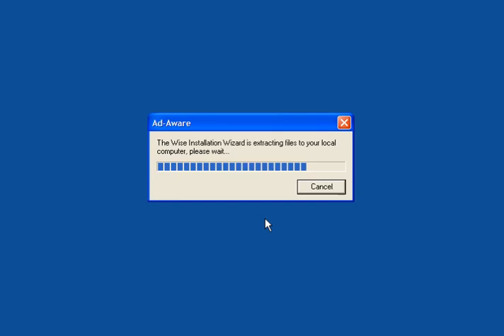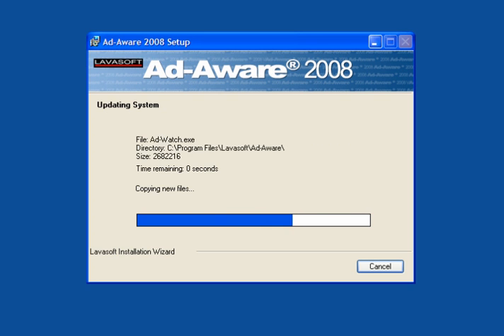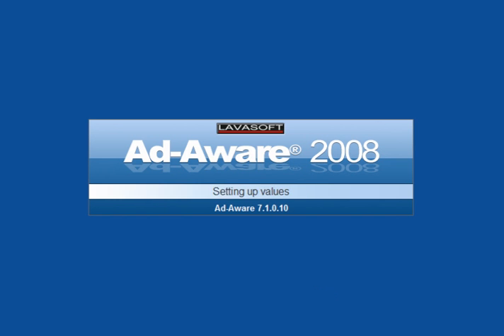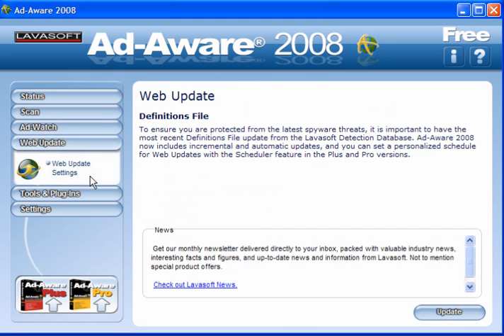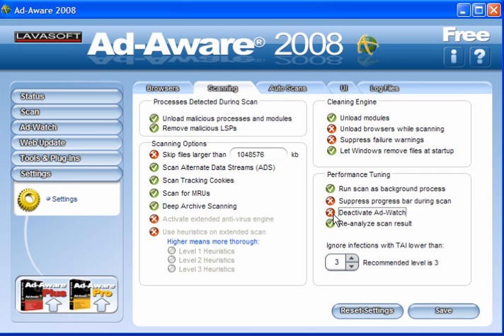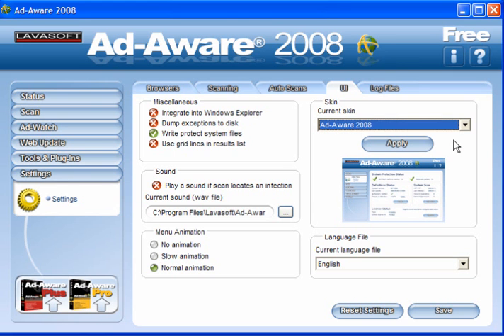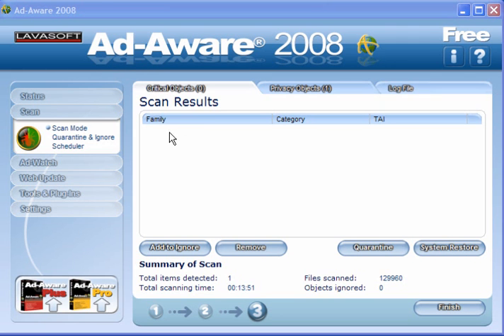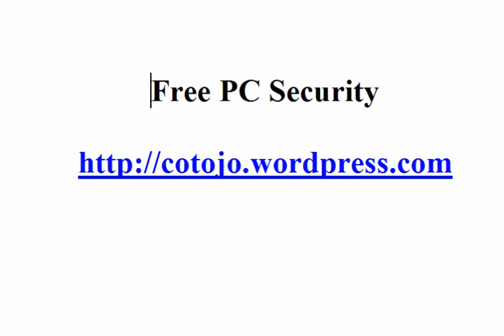Lavasoft AdAware 2008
The new version has improved detection against spyware and adware with the ability to scan your RAM, Registry, hard drives, and external storage devices.